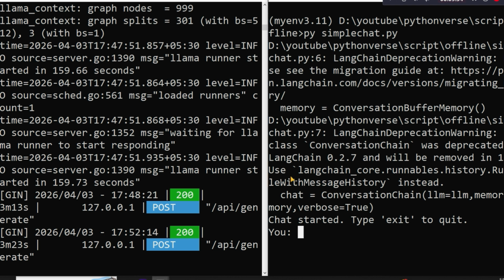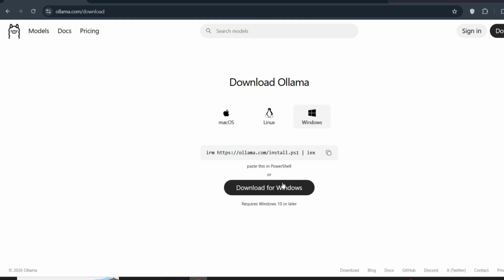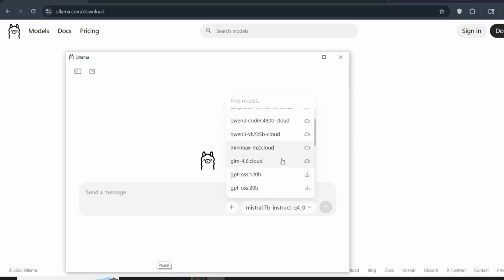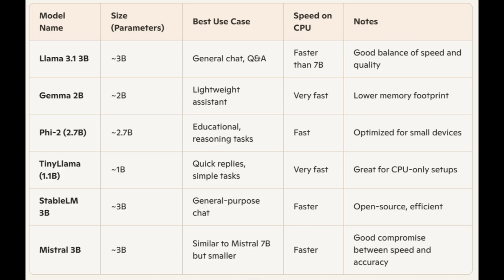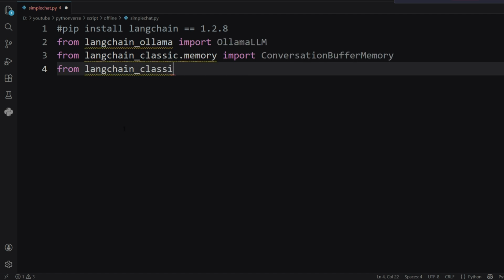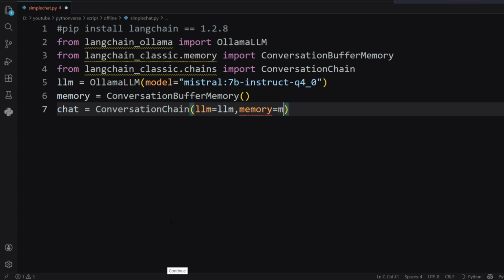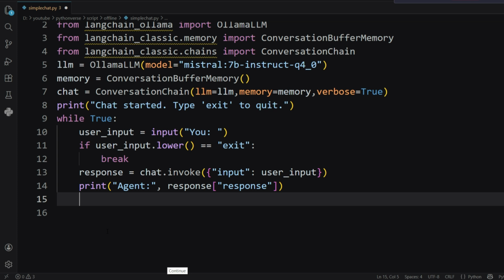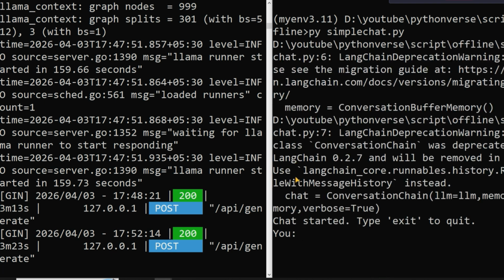Run AI Locally + Build AI Agent (No API 🤯 | Ollama + Mistral) | Private AI agents Part 1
Want to run AI like ChatGPT on your own laptop without using any API? 🤯
In this video, I’ll show you how to install Ollama, run the powerful Mistral model locally, and build your first AI agent with memory using Python.

This is perfect for beginners who want to learn AI, build projects, and understand how Agentic AI works in real life.

💡 What you’ll learn:

How to install Ollama step by step
How to run Mistral locally (offline AI)
How to connect AI with Python
Build your own AI chatbot
Create an AI agent with memory

🔥 No API required
🔥 Works fully offline
🔥 Beginner-friendly project

👉 This is Part 1 of the Agentic AI series
Next video: AI agent that can read PDFs and search the internet!